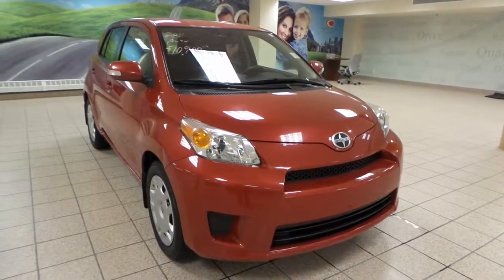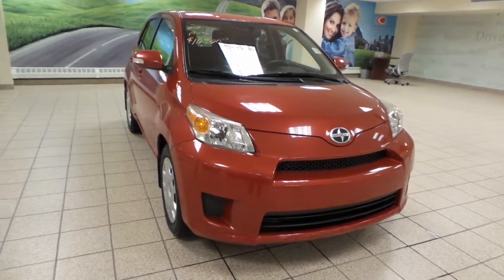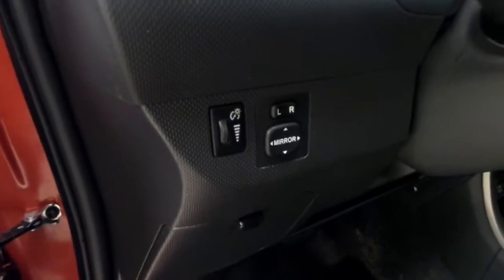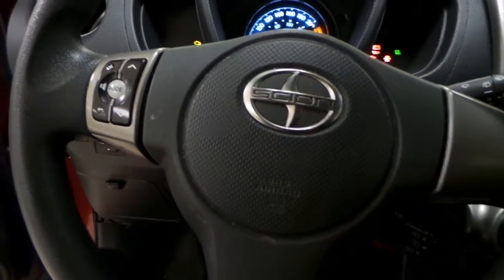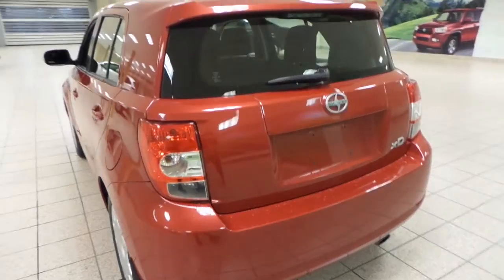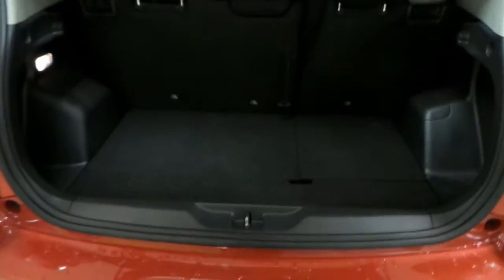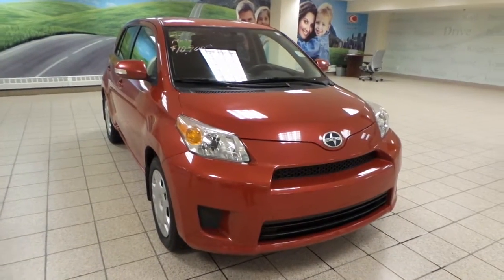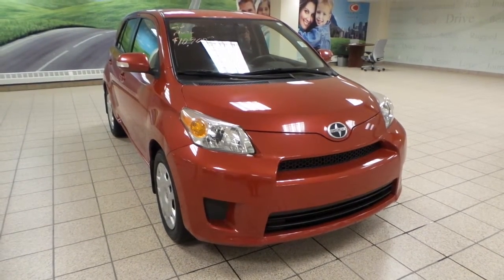150829A - 2011 Scion xD - Calgary, AB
This is a 2011 Scion xD 5dr HB Auto 4 Door Car Front Wheel Drive with 4-Speed A/T transmission Red[3R3,Barcelona Red Metallic] color and Dark Grey interior color. This video is recorded and uploaded by MobileInspector.